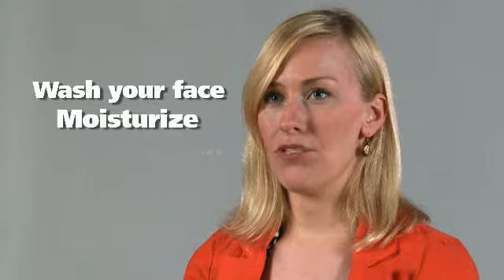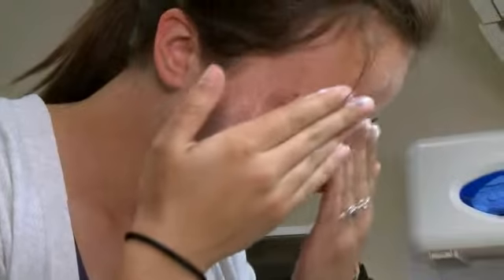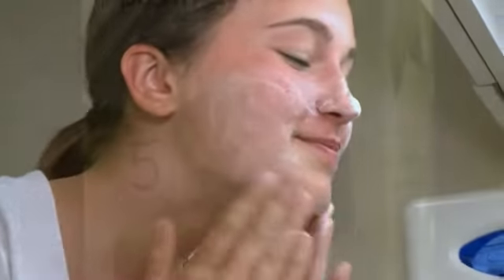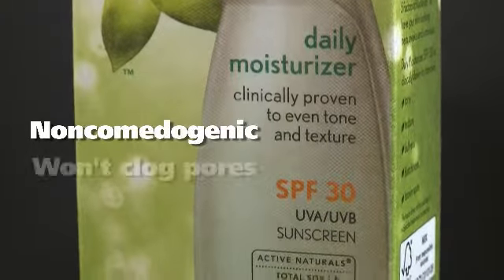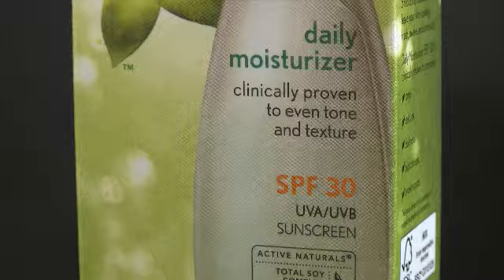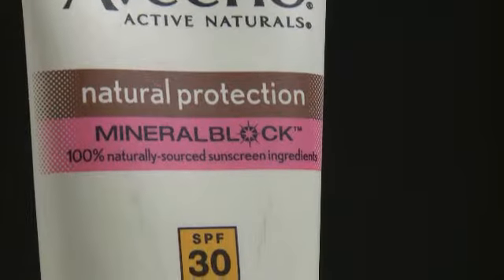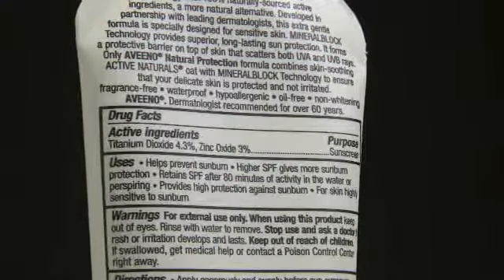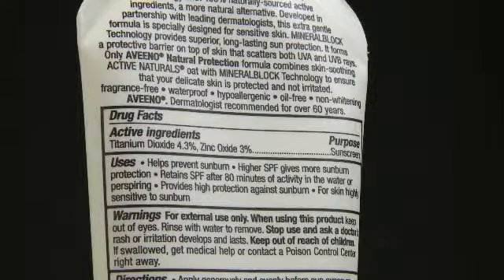Skin care for teens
A physician assistant in the Dermatology Clinic at Children's Hospital of Wisconsin talks about basic skin care for teens.